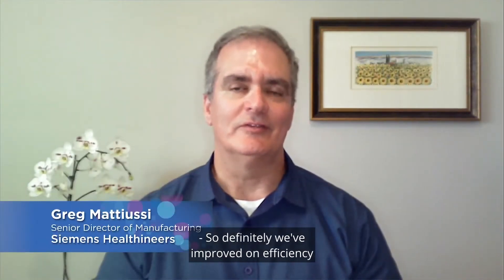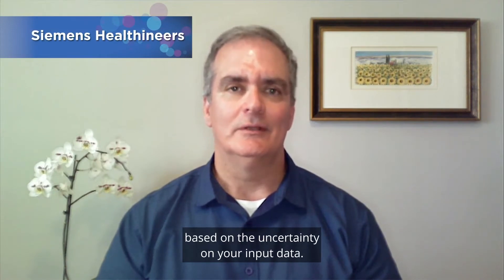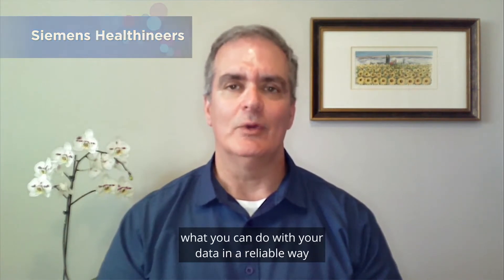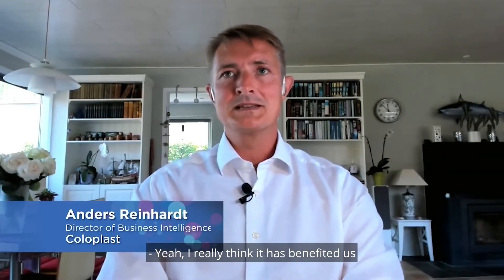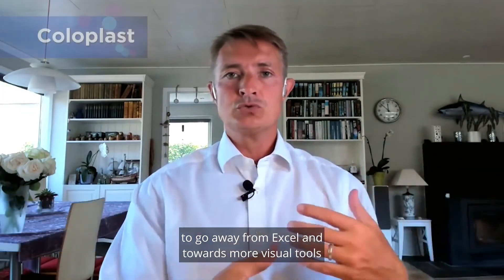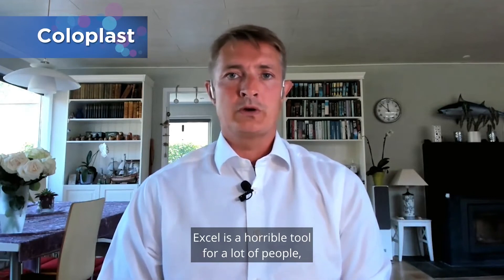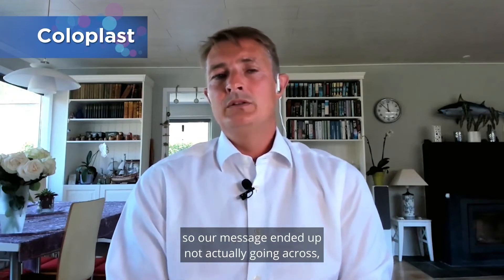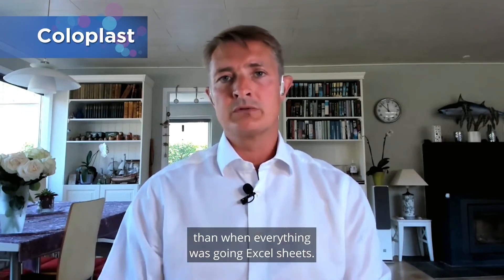Voices from Manufacturing | JMP